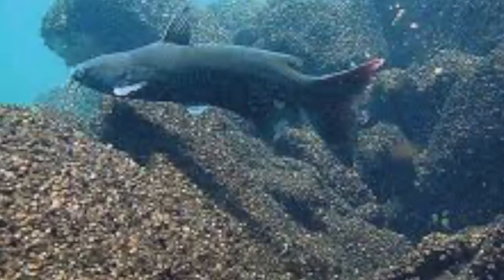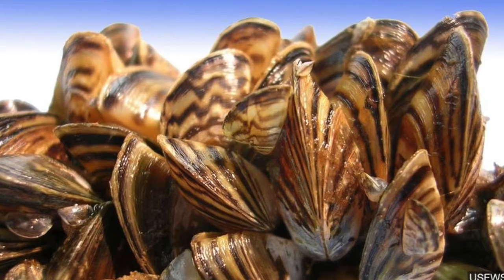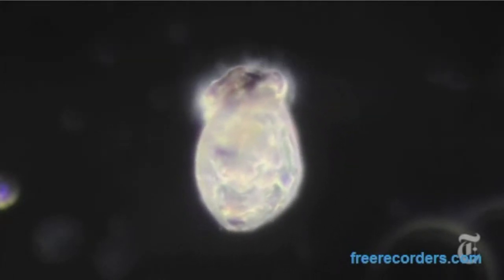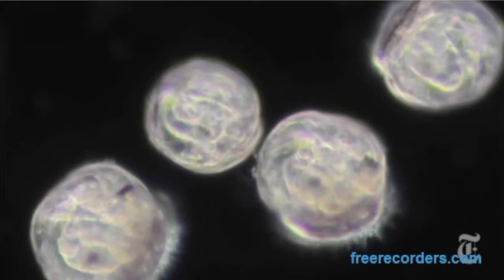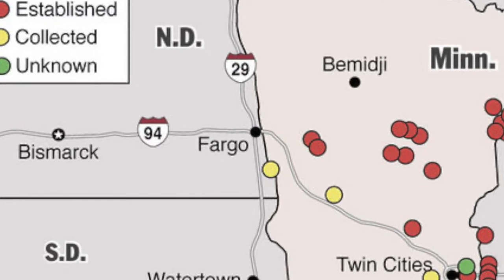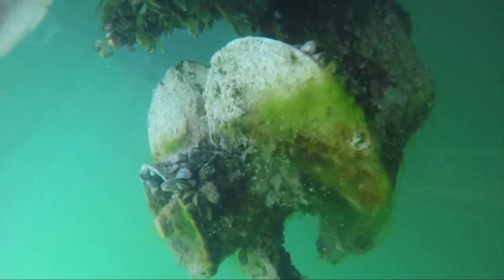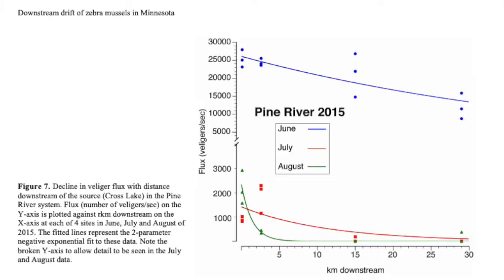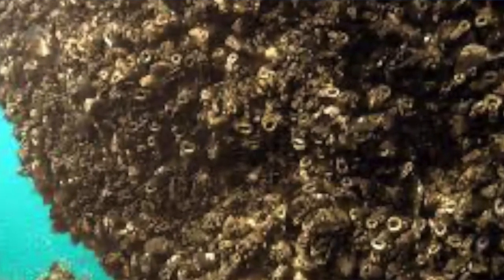Molluscs I, Bivalvia (Zebra Mussels)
A great film on zebra mussels